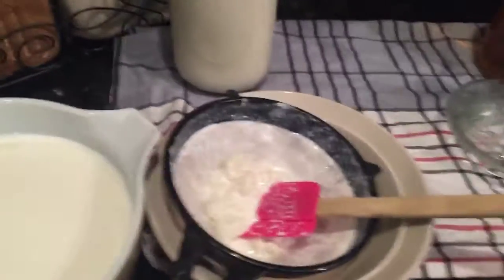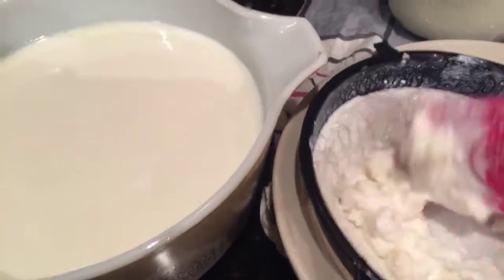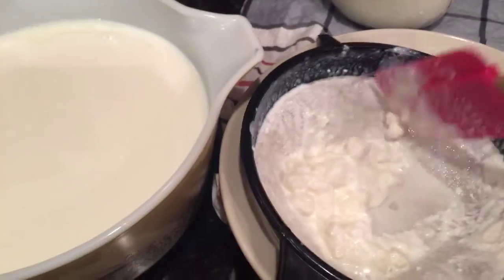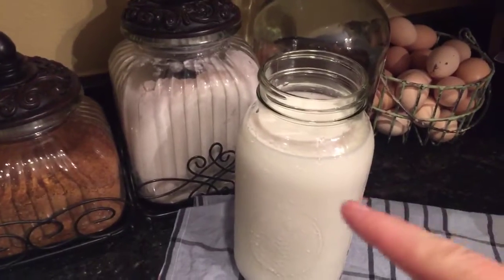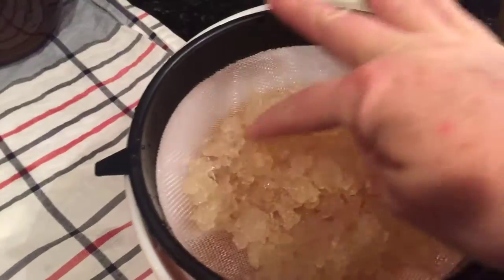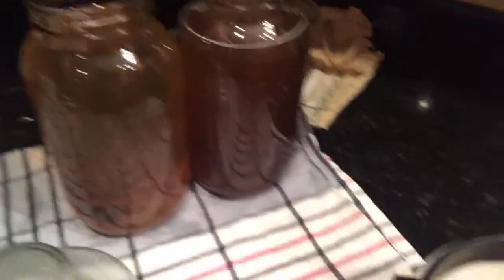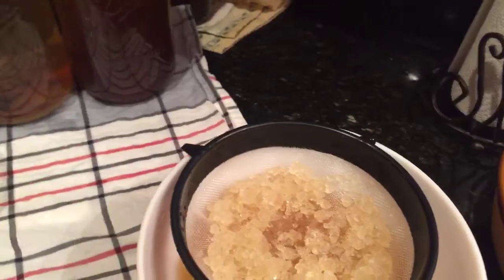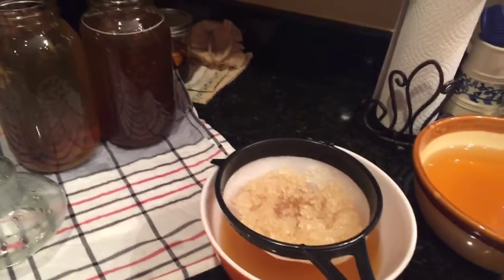Kefir grains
Kefir